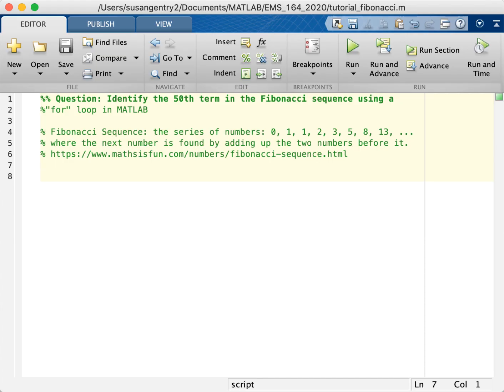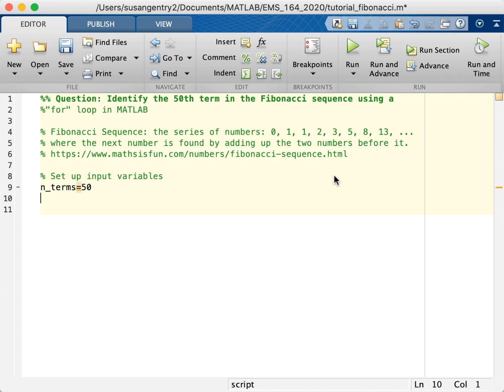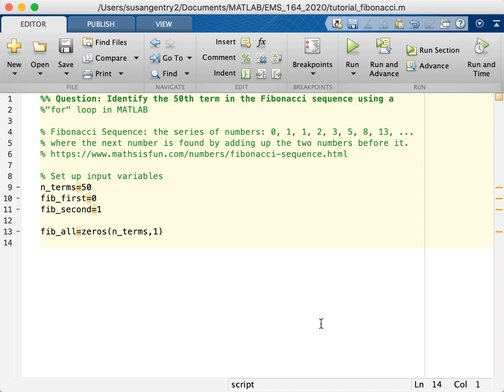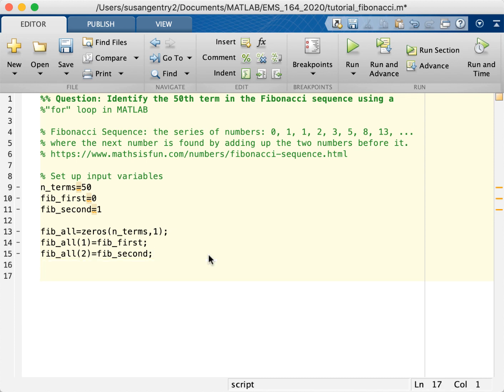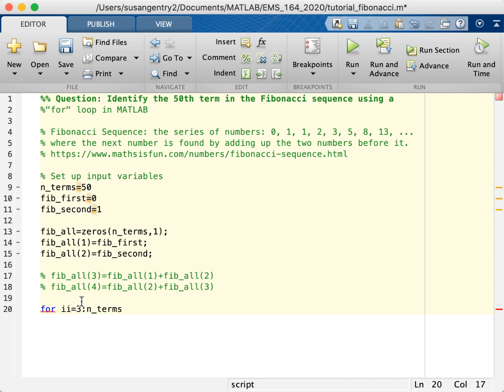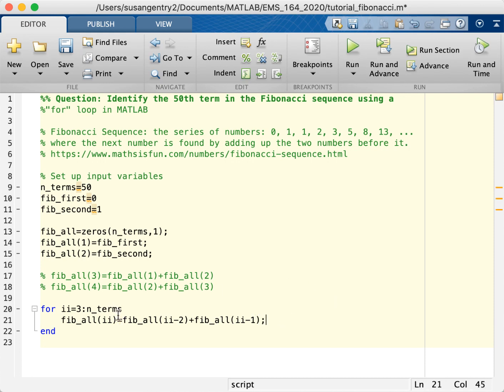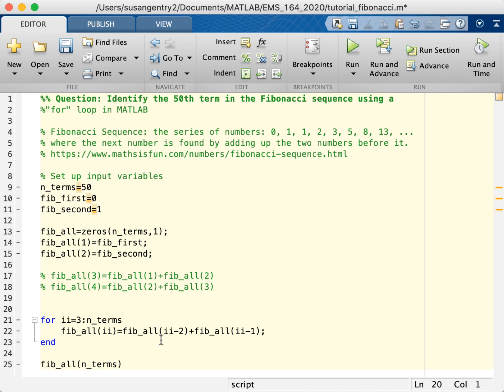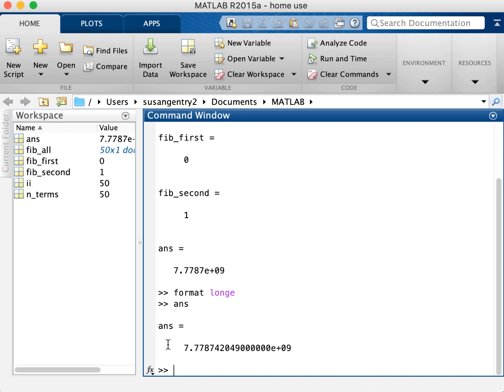MATLAB Tutorial: Using a for loop to create the Fibonacci sequence